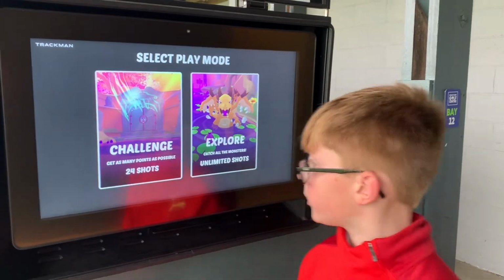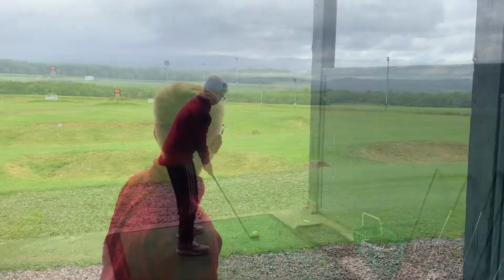Trackman magic pond now at Noah’s ark golf centre.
New magic pond game with Trackman golf range. Fun for Juniors of all ages!